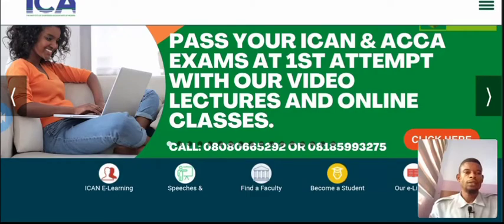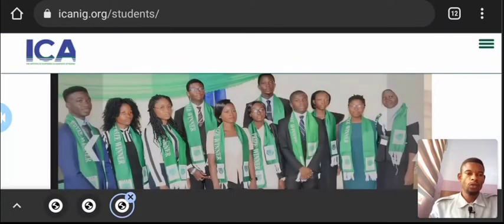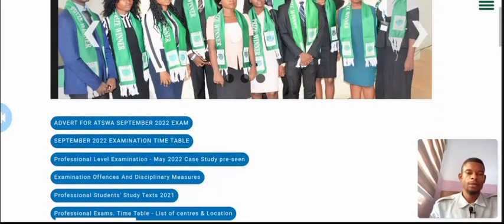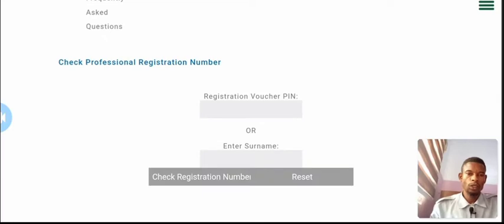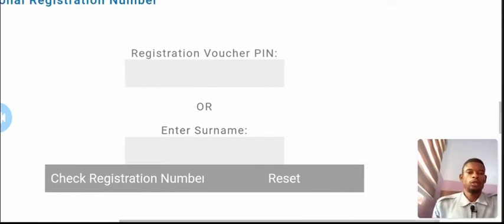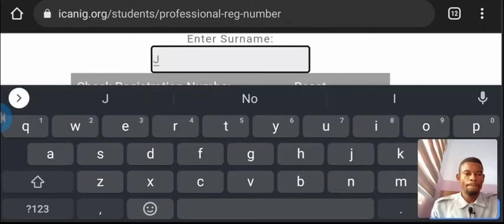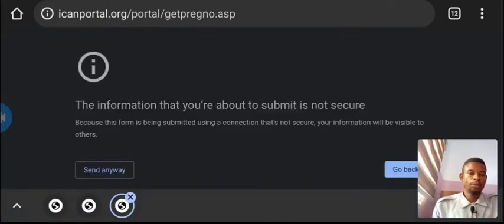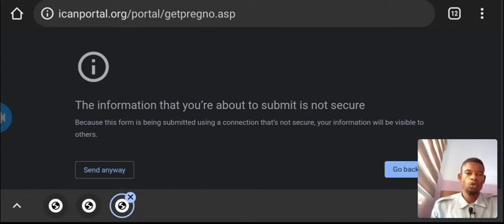How to Check Students ICAN Registration Number Online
Step by step guide on how to check Students ICAN Registration Number Online.